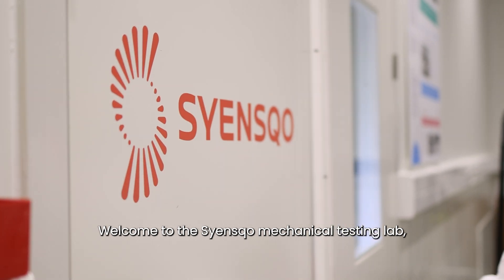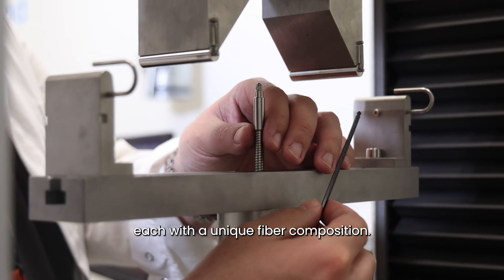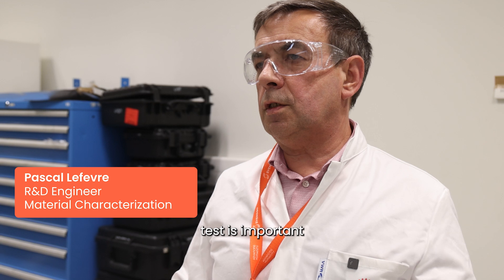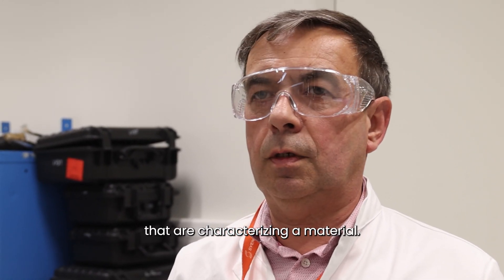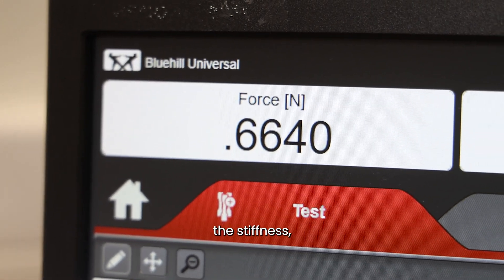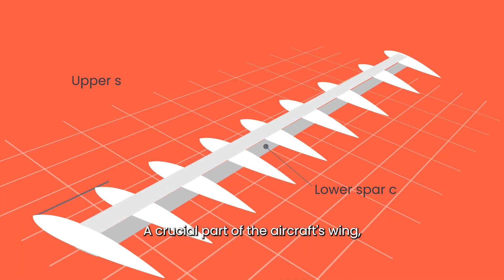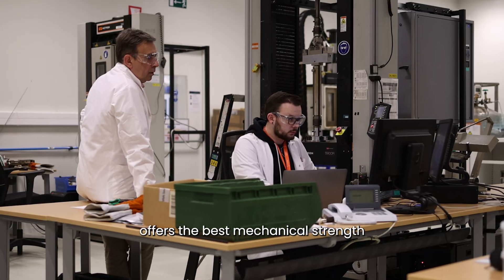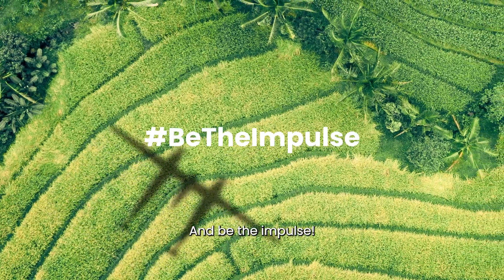Climate Impulse - The wings. Testing Composite's Flexibility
Helping to design a plane like Climate Impulse that has never been built before is technically demanding… to say the least! Luckily, the Syensqo team loves a challenge!

At our Material Science Application Center (MSAC) in Brussels, Belgium, we are currently conducting tests on various solutions for different parts of the plane. In this episode of our docuseries, we’re joining the team to focus on testing one critical component: the spar wings.

Discover what we’re focusing on next as we continue to push the boundaries of innovation and BETHEIMPULSE!